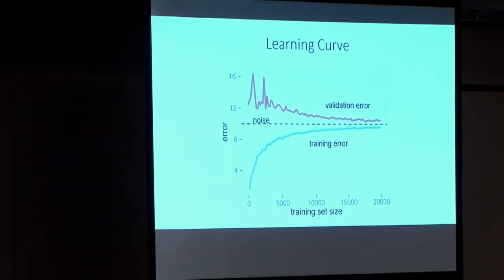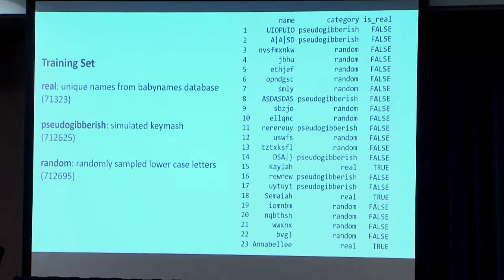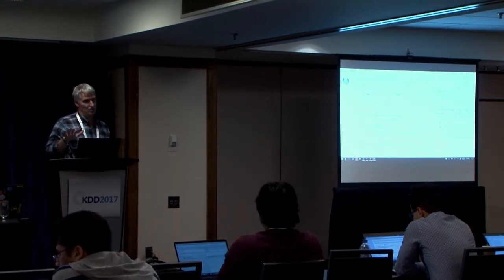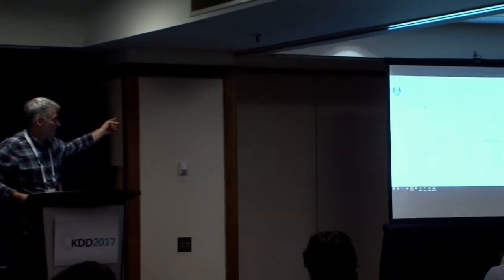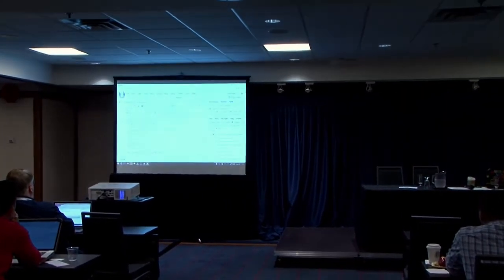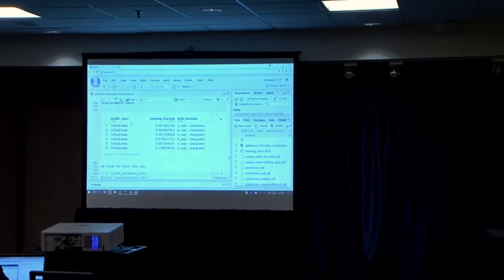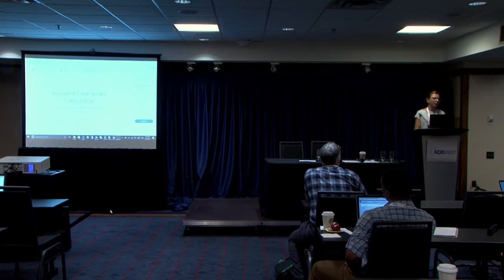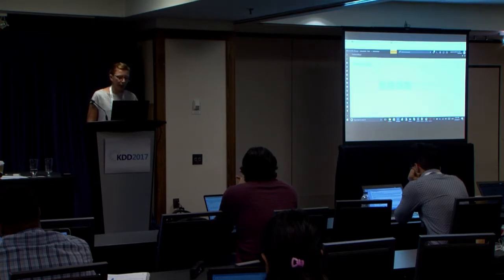Using R for Scalable Data Science part 2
Using R for Scalable Data Science: Single Machines to Hadoop Spark Clusters part 2

Author:
Hang Zhang, Microsoft
Vanja Paunić, Microsoft

Abstract:
In this tutorial, we will demonstrate how to create scalable, end-to-end data analysis processes in R on single machines as well as in-database in SQL Server and on Hadoop clusters running Spark. We will provide hands-on exercises as well as code in a public GitHub repository for attendees to adopt in their data science practice. In particular, the attendees will see how to build, persist, and consume machine learning models using distributed machine learning functions in R.

R is one of the most used languages in the data science, statistical and machine learning (ML) community. Although open-source R (CRAN library) now has in excess of 10,000 packages and functions for statics and ML, when it comes to scalable analysis using R, or deployment of trained models into production, many data scientists are blocked or hindered by (a) its limitations of available functions to handle large datasets efficiently, and (b) knowledge about the appropriate computing environments to scale R scripts from desktop analysis to elastic and distributed cloud services. In this tutorial, we will discuss how to create end-to-end data science solutions that utilize distributed compute resources. During the tutorial, we will provide presentations, worked-out examples, and hands-on exercises with sample code. In addition, we will provide a public GitHub code repository that attendees will be able to access and adapt to their own practice. We believe this tutorial will be of strong interest to a large and growing community of data scientists and developers who are using R for creating and deploying analytical solutions.